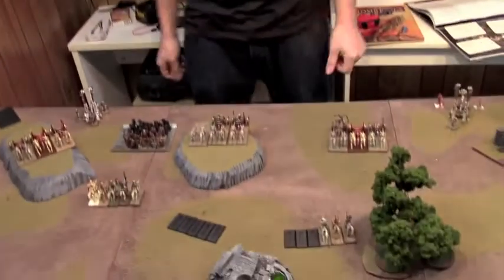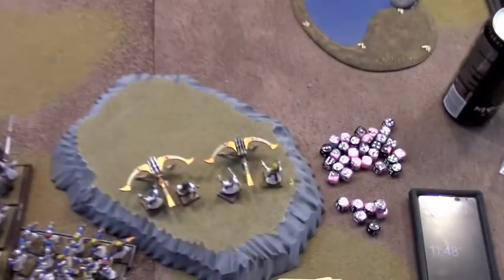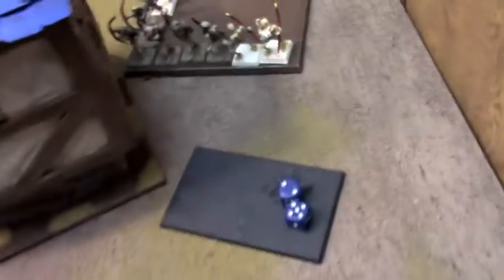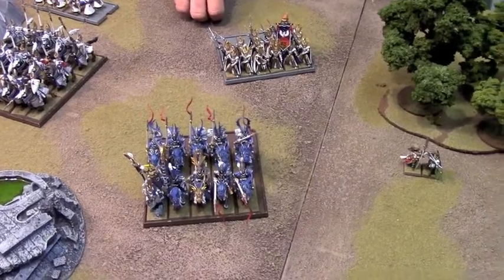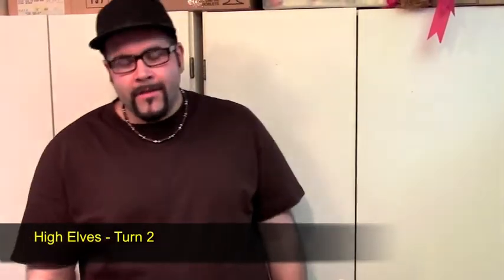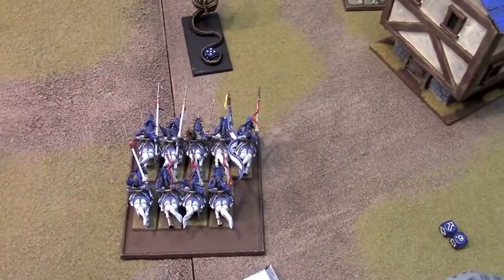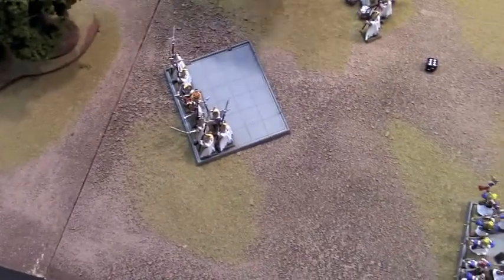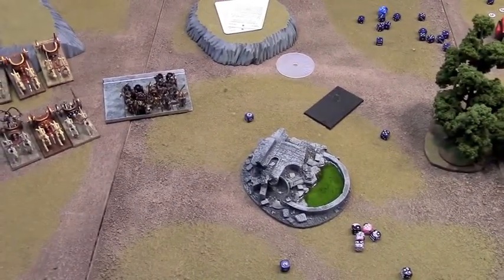High Elves vs Undead Legions - 2400pts - Warhammer Fantasy Battle Report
Hey 1PA fans! Today we have a 2400pt game with Chris' Undead Legions vs Andrew's High Elves. End times rules are in effect but not the Khaine Magic System. We did use some proxies for this game so sorry in advance for that, hopefully it doesn't detract too much from your enjoyment. That being said, Arkhan the black is a summoning beast.